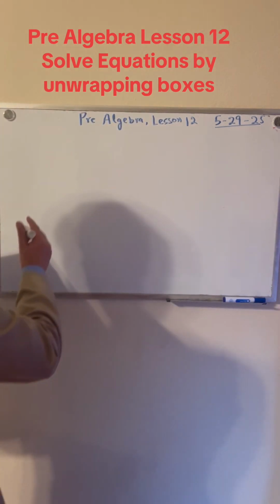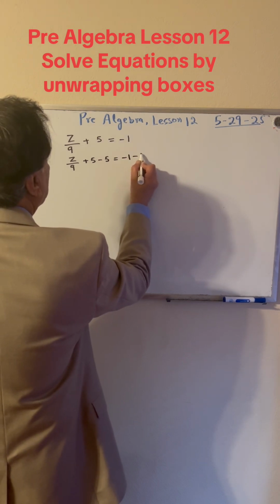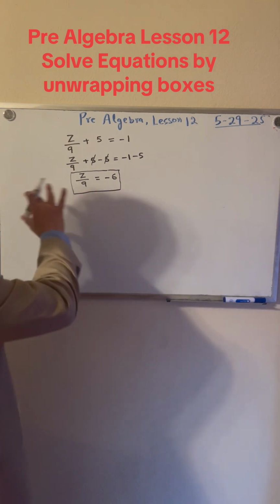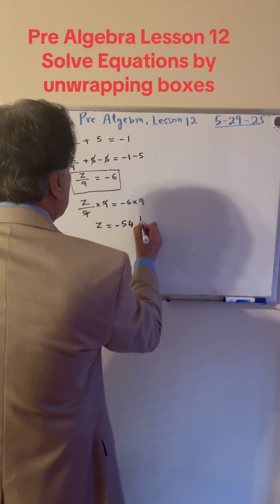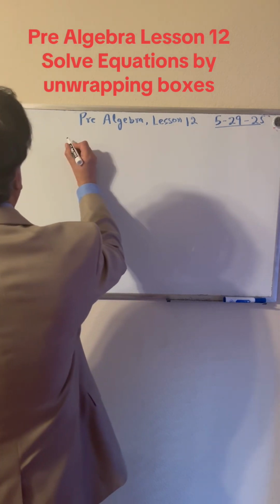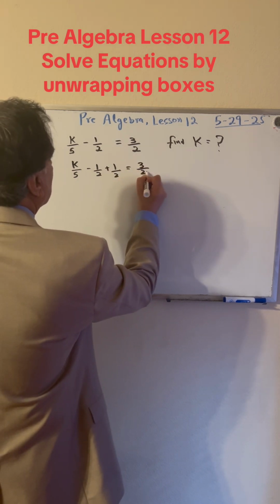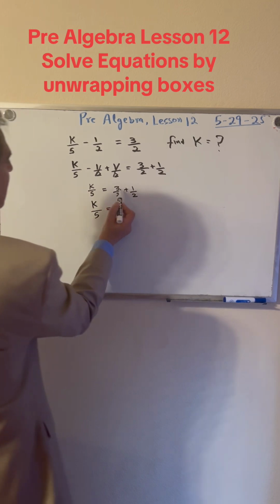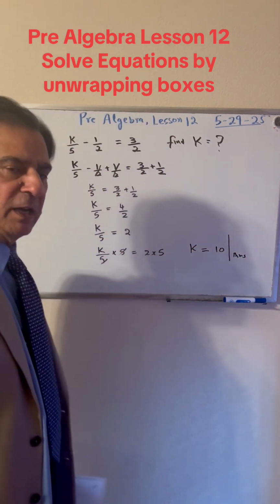Pre Algebra, Solve Equations#algebra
Solve Equations by unwrapping the boxes